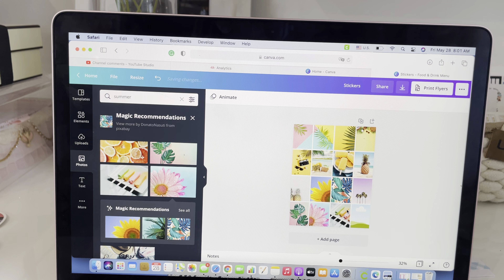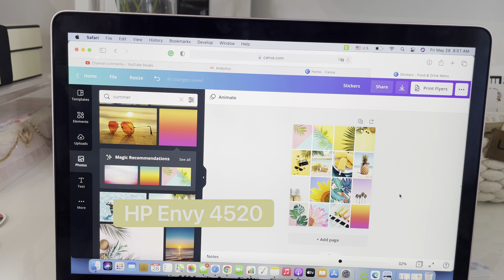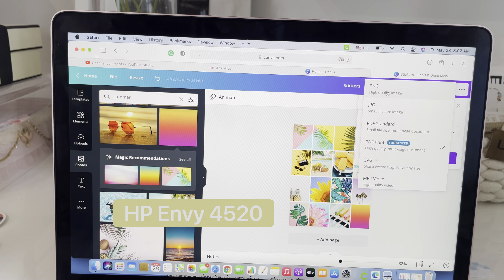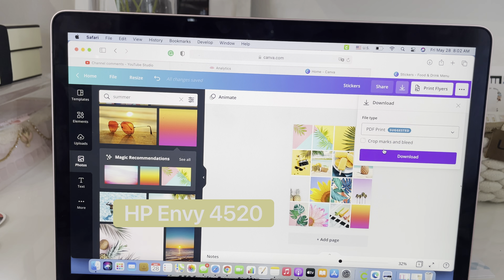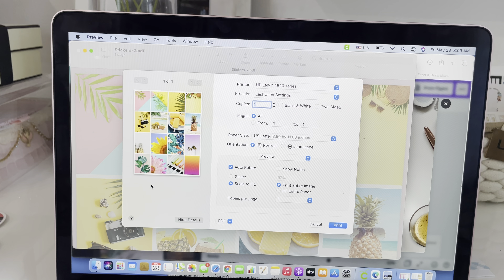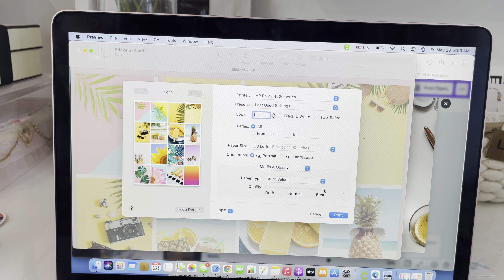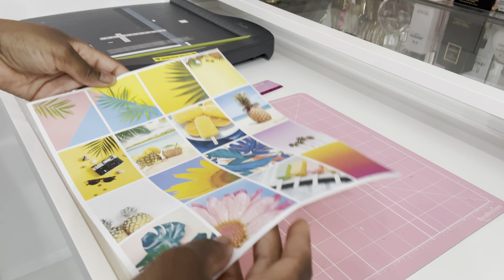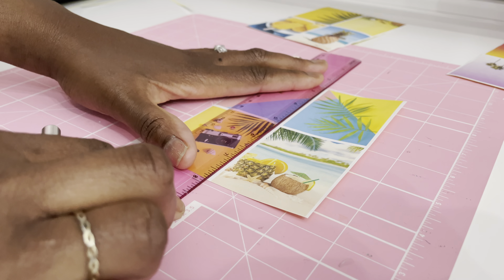HOW TO MAKE AND CUT STICKERS WITHOUT A CUTTING MACHINE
How to make stickers at home without a cutting machine.
Tools:
Exacto knife
Cutting mat or hard surface
Ruler
Sticker Paper: MATTE & GLOSSY